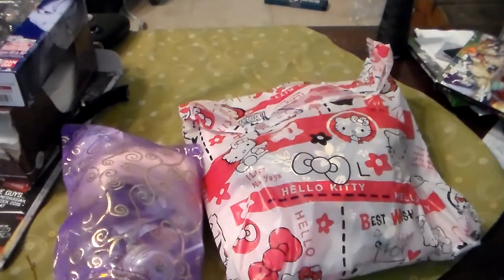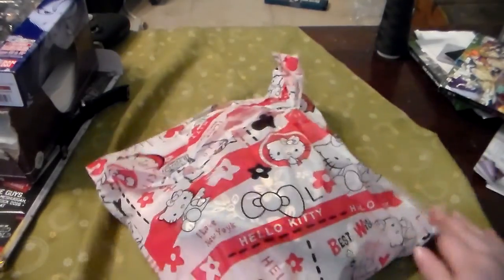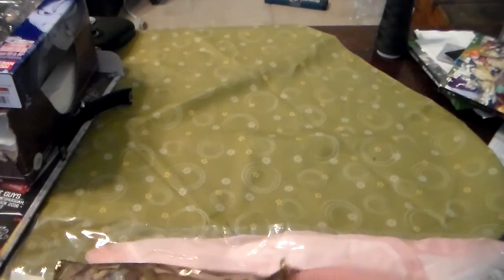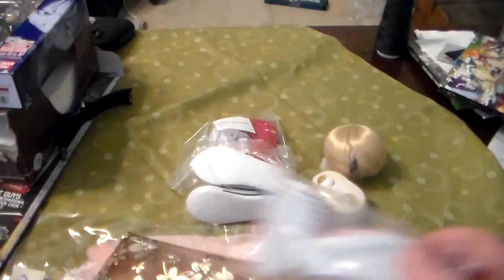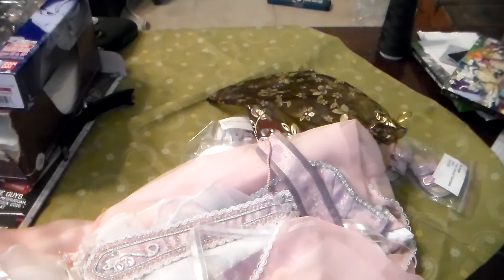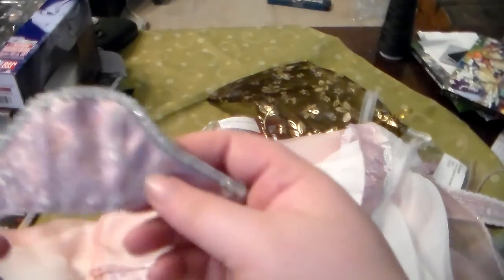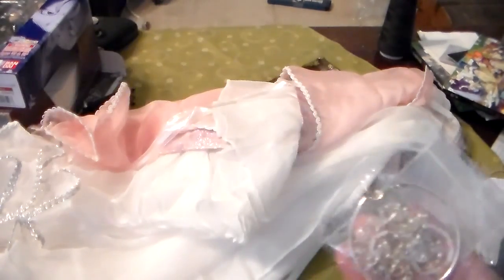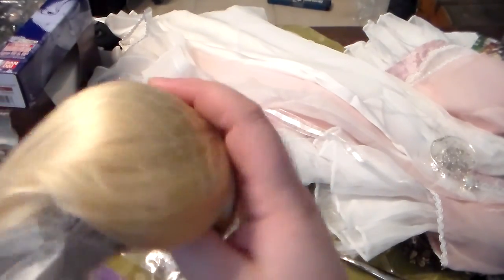Mint on Card HaoQi BJD blind bag opening 2016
The Mint of Card blind bags are in!! What treasures will we find?